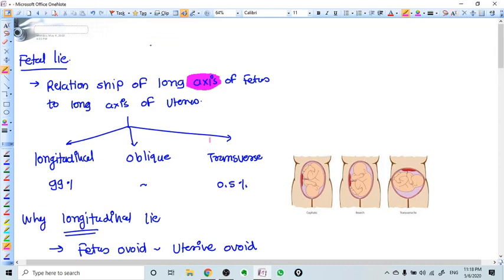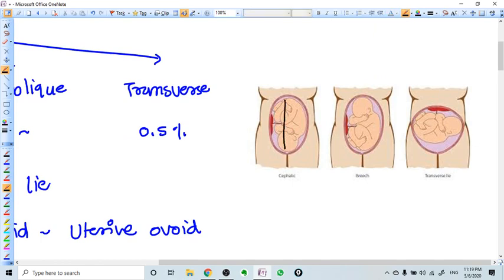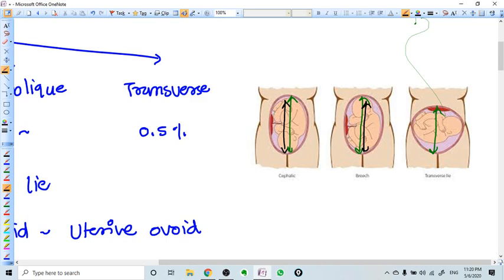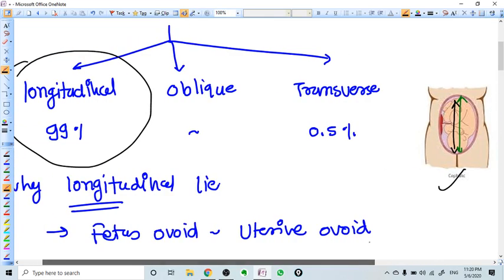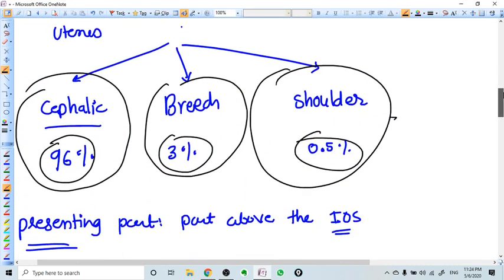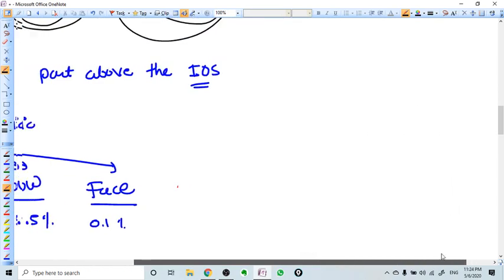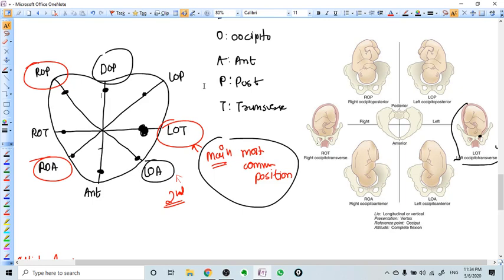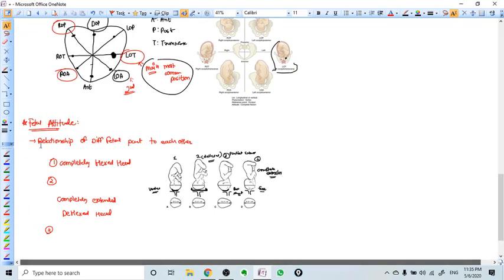Fetus in Utero - Short lacture